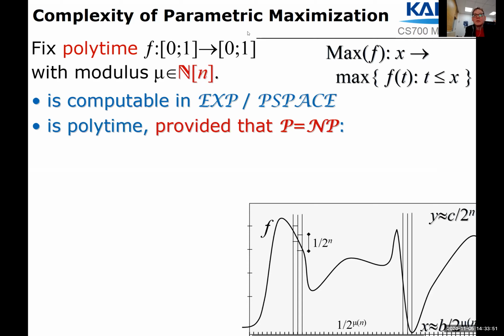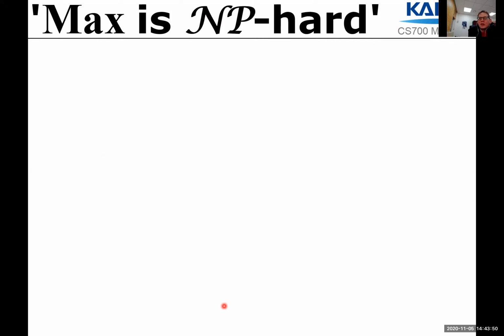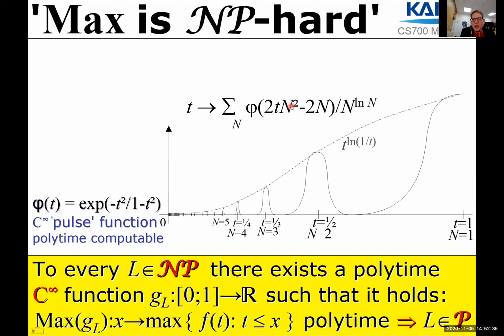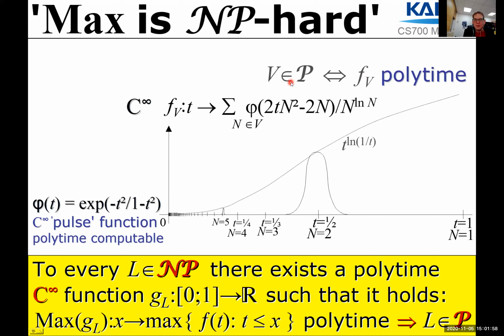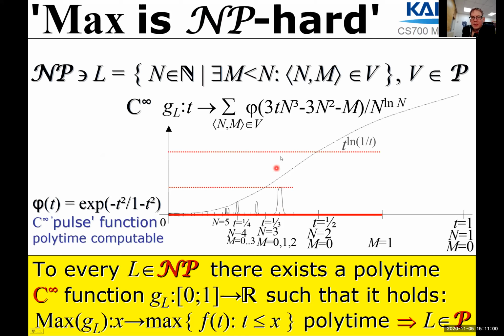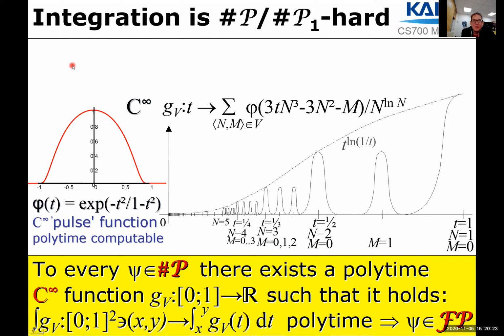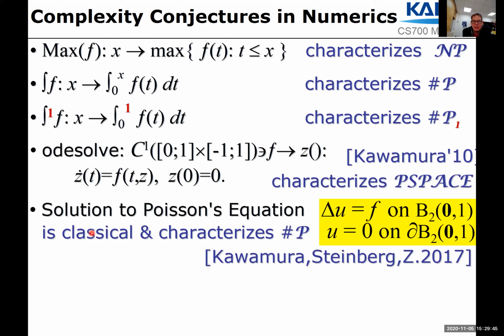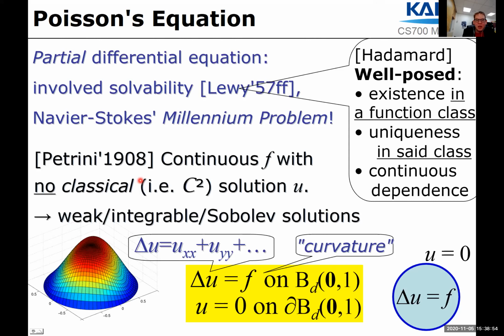Vd. Numerical Characterizations of Discrete Complexity Classes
Parametric maximization is NP-“complete”,
in/definite Riemann integration is P/P1-“complete”,
(smooth) ODEs are PSPACE-"complete"